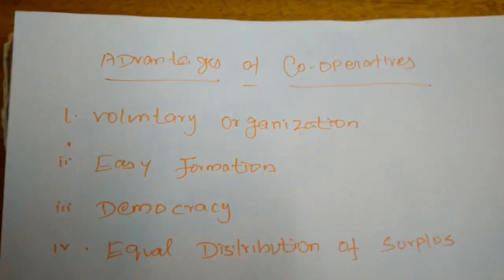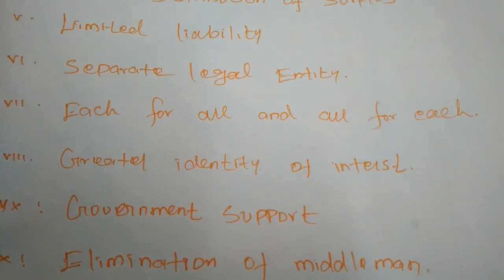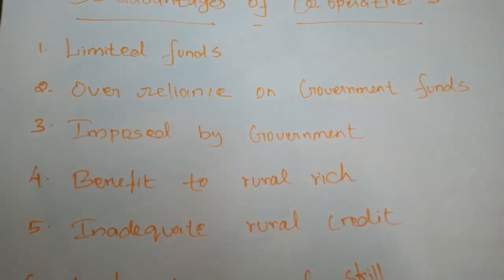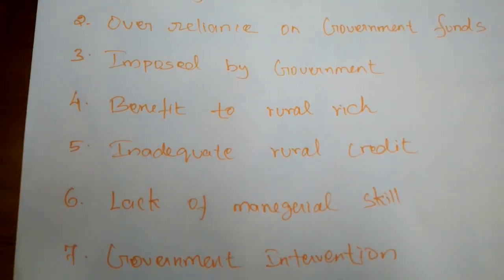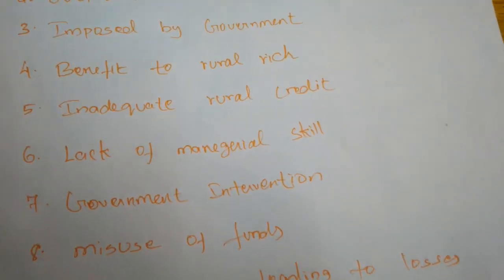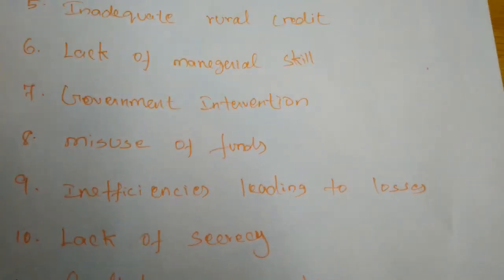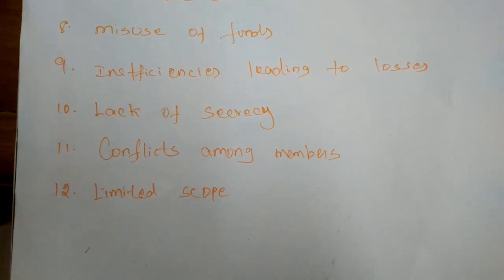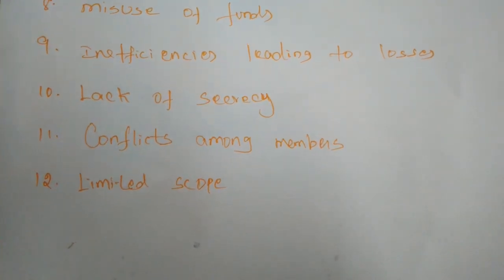Grade XI - Commerce || Advantages of Cooperatives || Online Class, Bethlahem Matriculation School